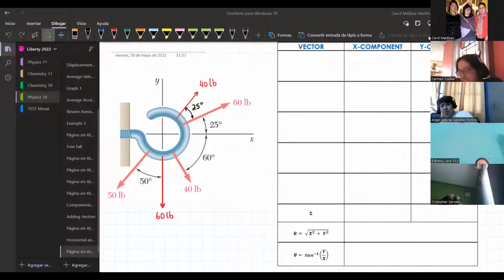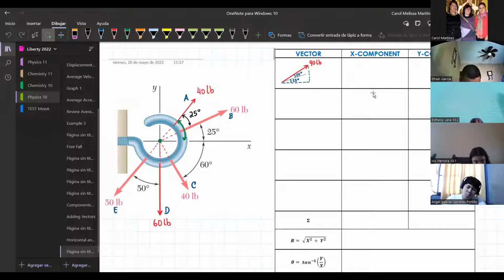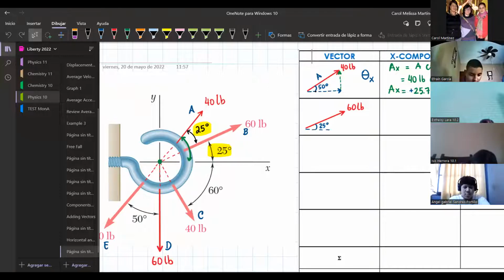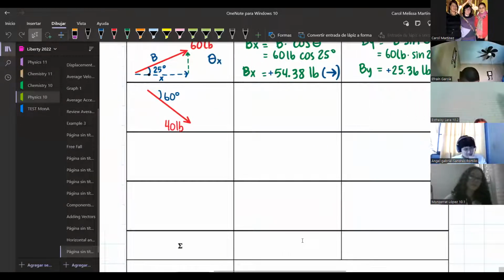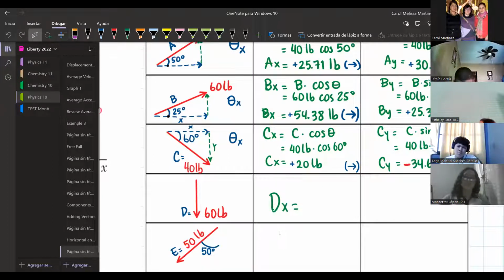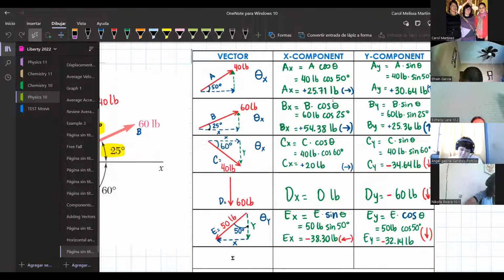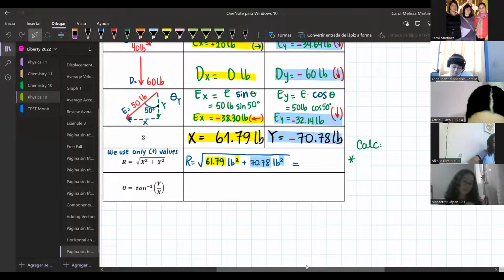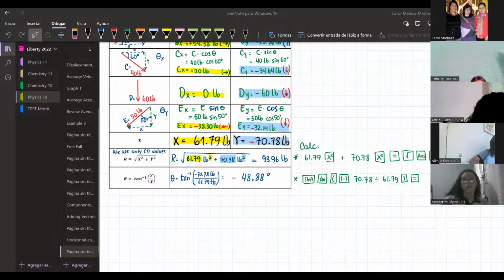Review Adding Vectors (Component's Method)